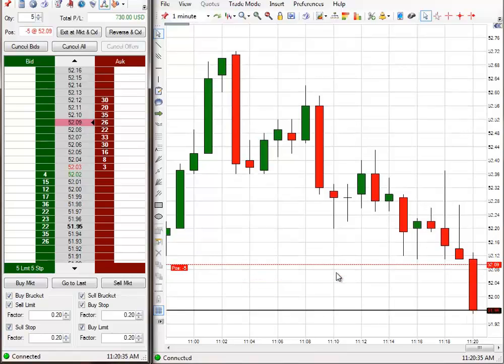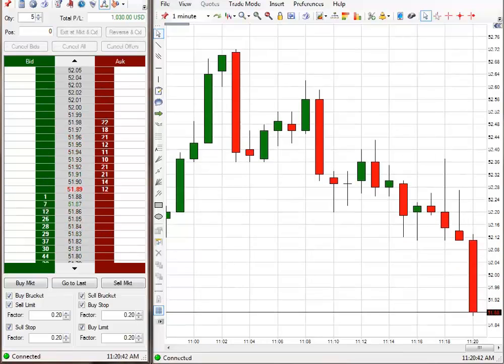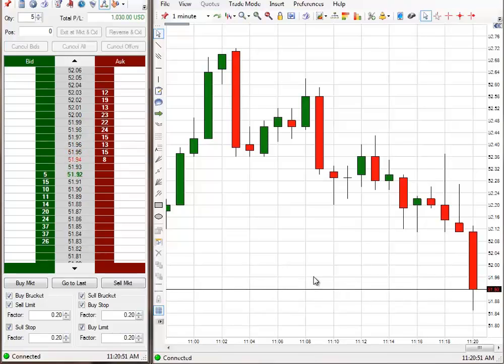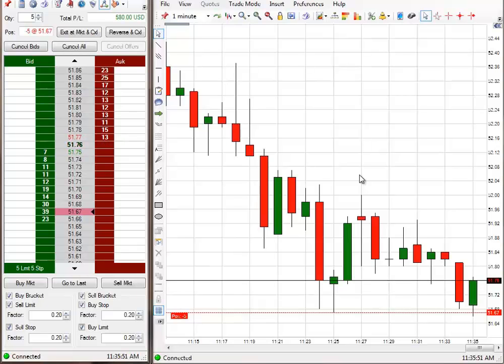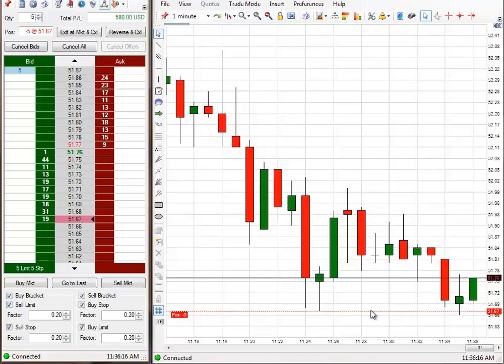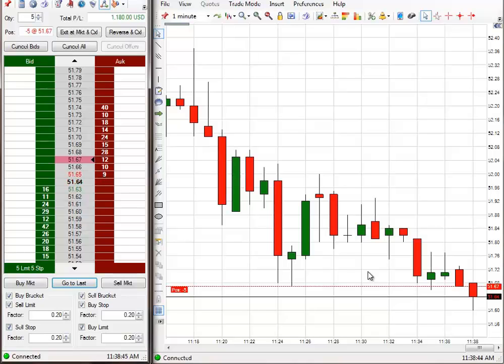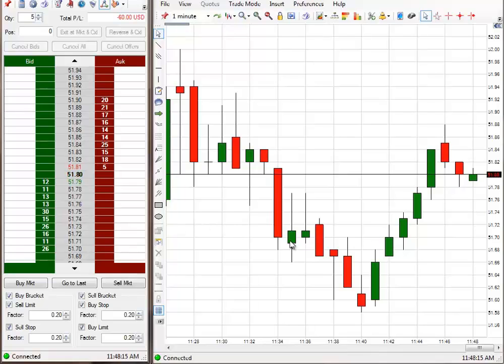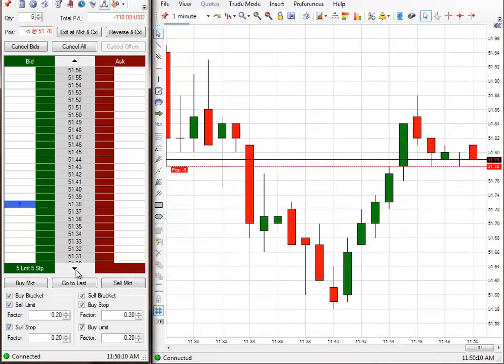-$1,110 For Today's Emini S&P Trading